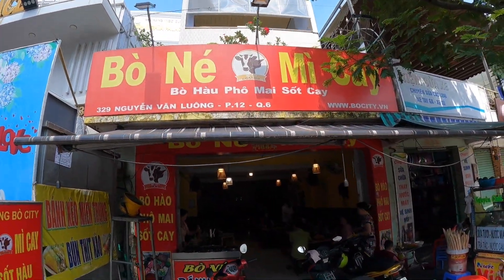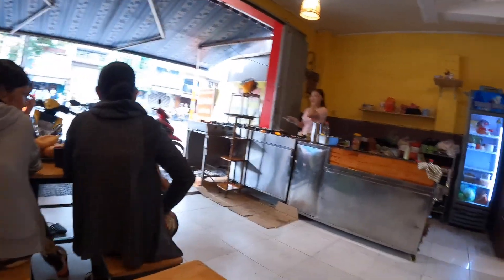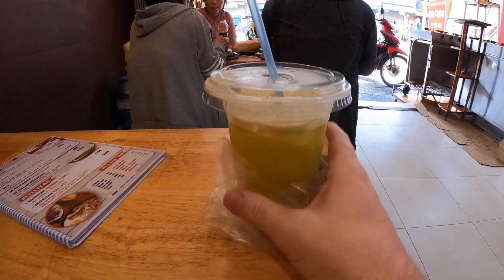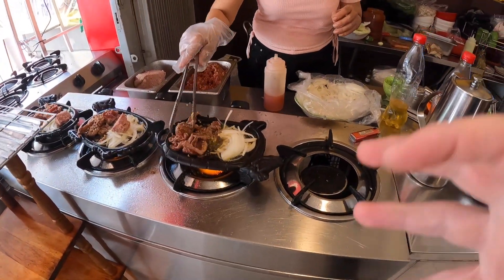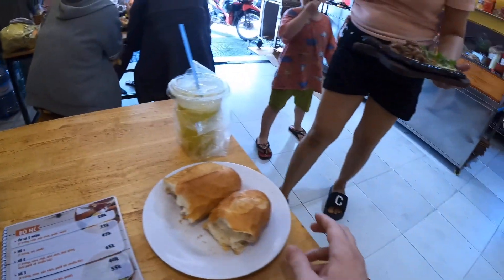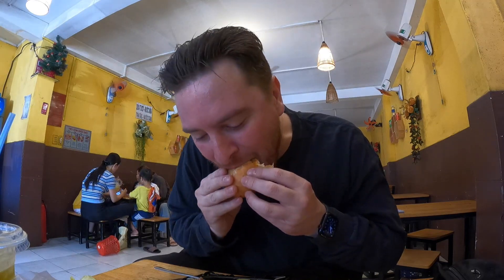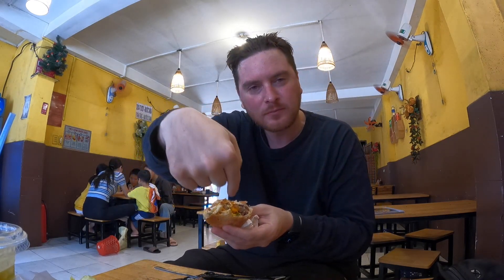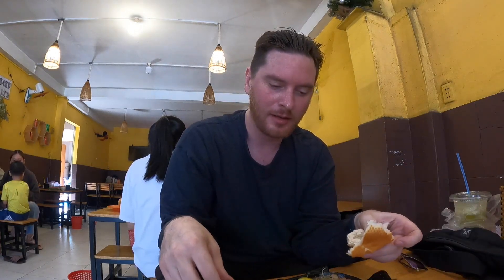The First Dish I Had In Vietnam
I eat some bò né in District 6, Ho Chi Minh City, Vietnam. This is also the first dish I ever ate in Vietnam.

I eat the bo ne in a modest restaurant, surrounded by friendly Vietnamese people. I review the food using my Dank Rank system. I also practice speaking a little bit of Vietnamese with the locals.

The exact location is: Bo Ne Mi Cay Bo City
329 Nguyễn Văn Luông, Phường 12, Quận 6, HCMC

Bò né is a sizzling beef dish served with egg, onions, and banh mi bread. It is also usually served with pate, but I don’t like pate, so I ordered it without this topping.

There are various other toppings you can add like cheese, sausages, etc.

When I first arrived in Viet Nam in May 2017, I was living in Go Vap District near District 12, and I was casually walking down the street, wondering what I would get to eat.

I saw these sizzling beef dishes and a restaurant called “Bo Ne”, so I decided to give it a try. I really enjoyed the dish, and that was a nice welcome to this beautiful country. It was also a nice introduction to Vietnamese cuisine in general.

Bo Ne is actually a very palatable dish for foreigners traveling to or just moving to Vietnam, as it doesn’t include any of the very strong smelling sauces like fish sauce or shrimp paste (mam tom).

It is always served sizzling on a hot platter, sort of how fajitas are served at a Mexican restaurant.

For any foodies traveling to Saigon, I definitely recommend trying out some bo ne.